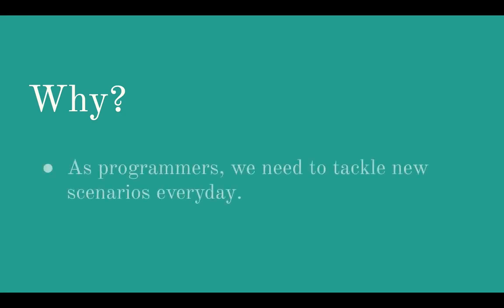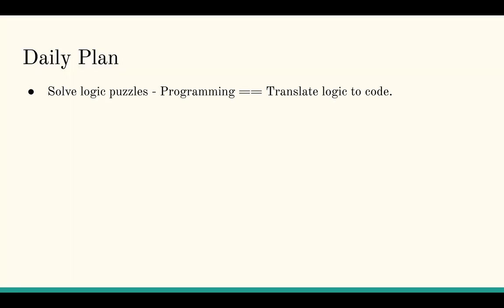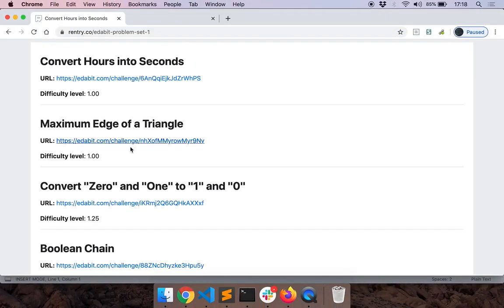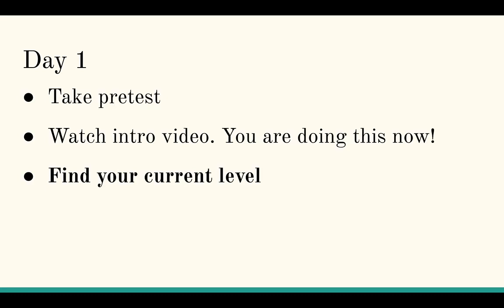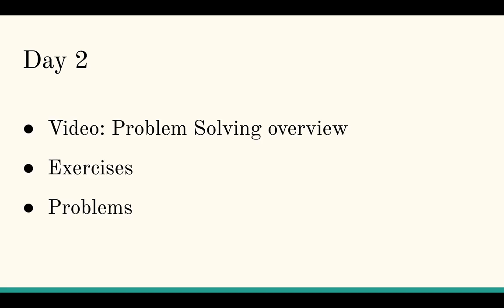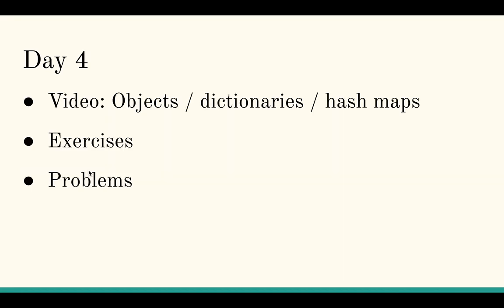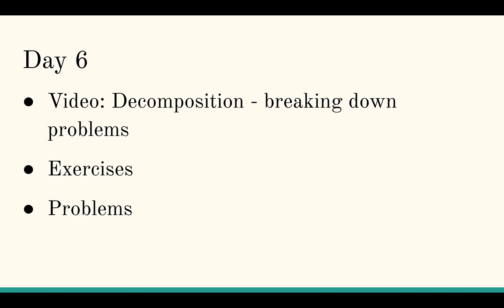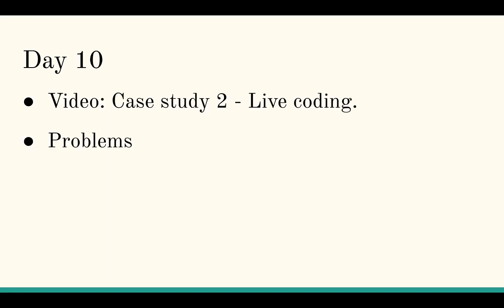Problem Solving Track - Introduction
Welcome to the Problem Solving Track!

1. Why we need to improve your problem solving skills.
2. How we'll approach each day.
3. What specific skills we are going to learn to improve our problem solving ability.